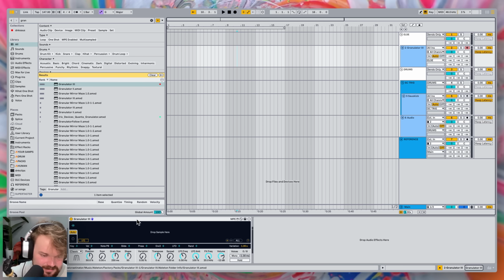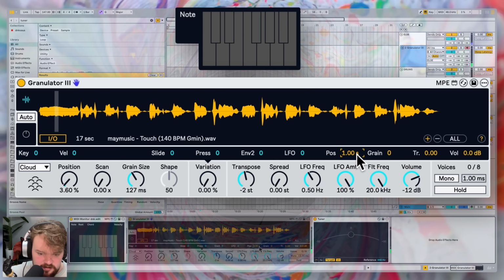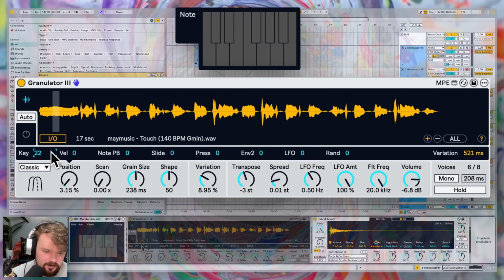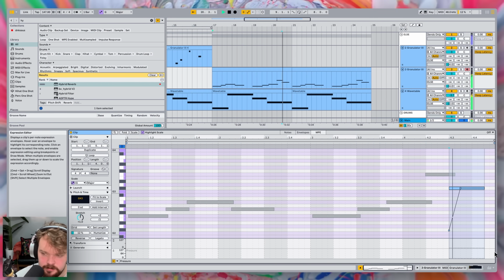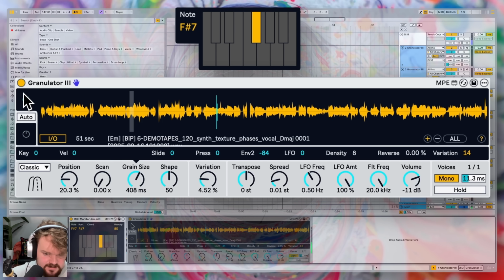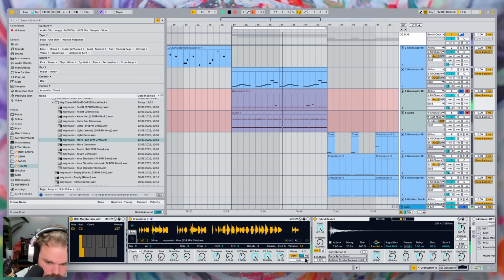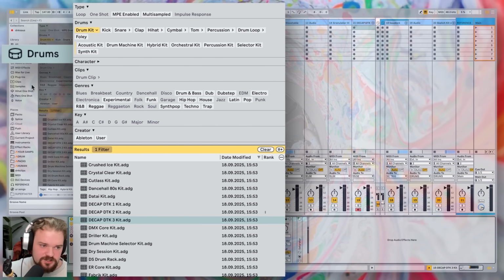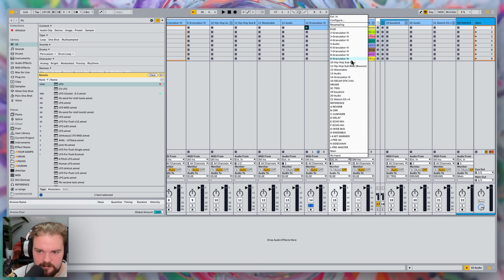granulate EVERYTHING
Chapters:
0:00 - Basic Functions / Modes
1:36 - Playing as a normal sampler
3:27 - "Slicing" a vocal
7:05 - Scrubbing through sound design sessions
8:11 - Envelope Modulation
9:54 - Matching sub rhythm
10:35 - Glitch fills
11:55 - Making Splice loops your own
13:38 - Retroactive resampling
16:30 - Get my packs